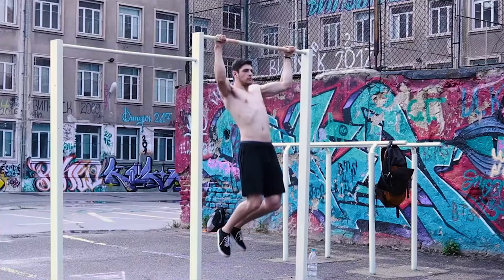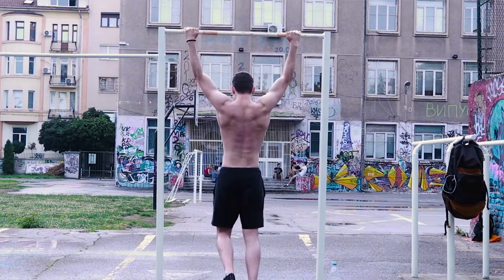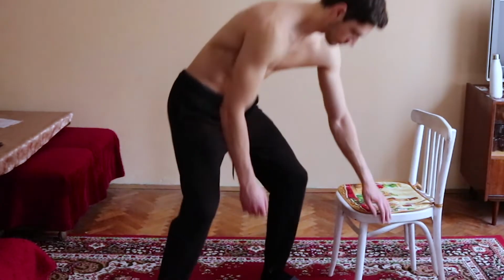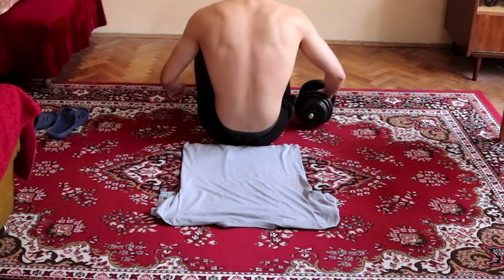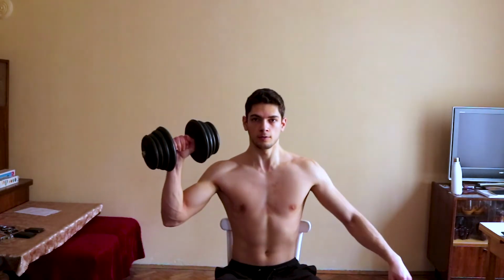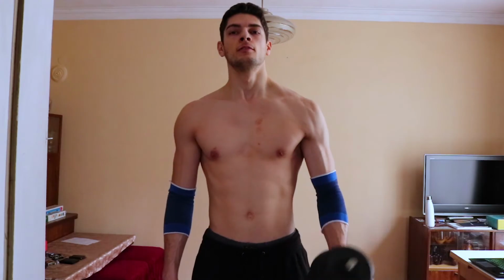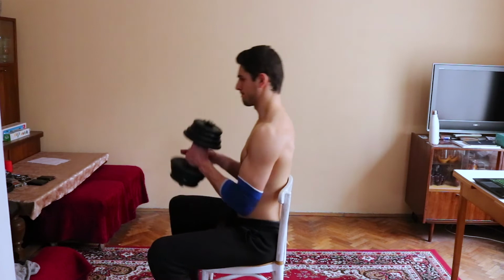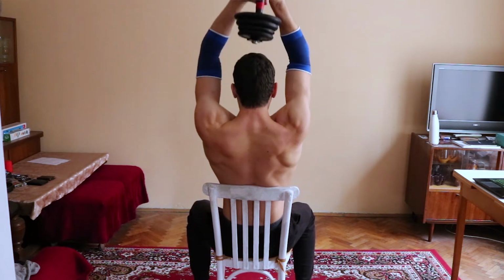At Home Workout for a V-Shaped Upper Body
👇 STEAL My 15 OUTLIER Fitness Reel Hooks Swipe File + My 5-Step Process to Turn the Views Into Clients: